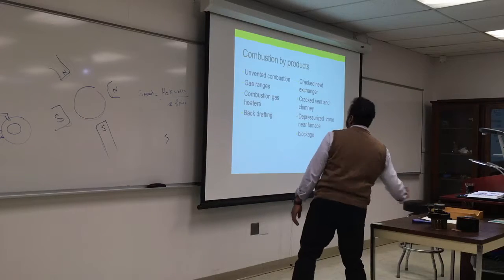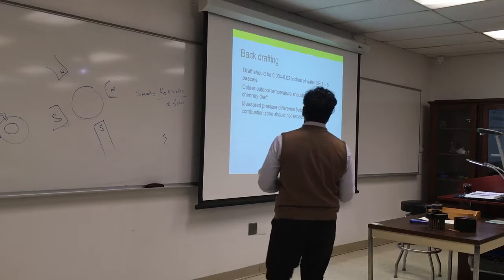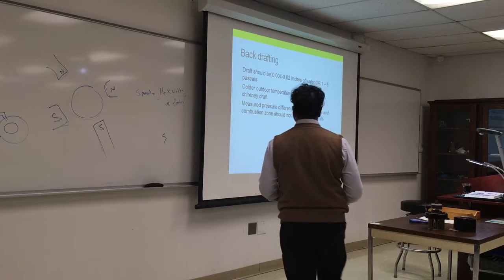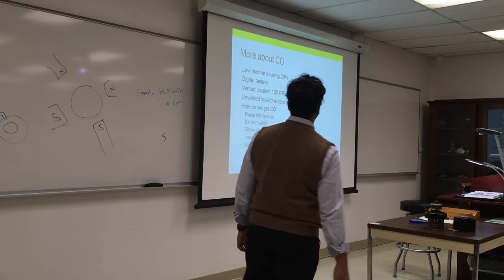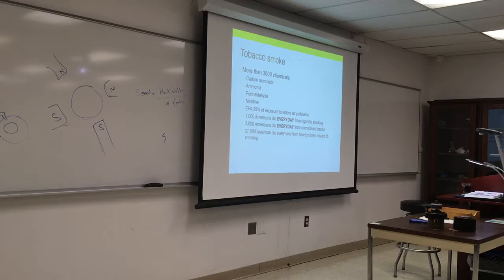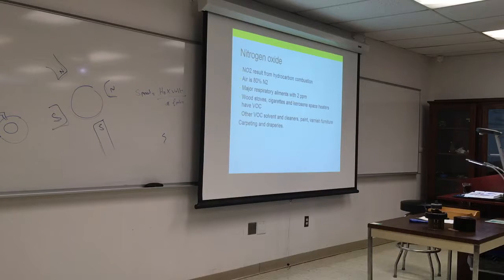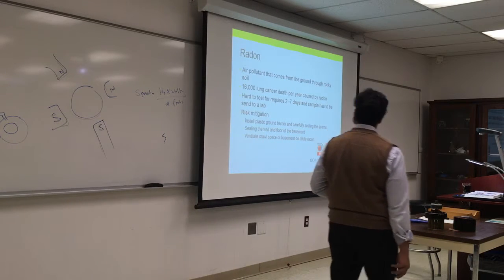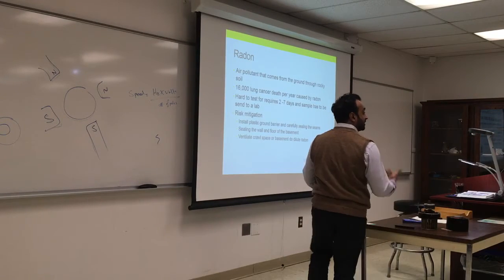Est 204 fa2018 week12 part1